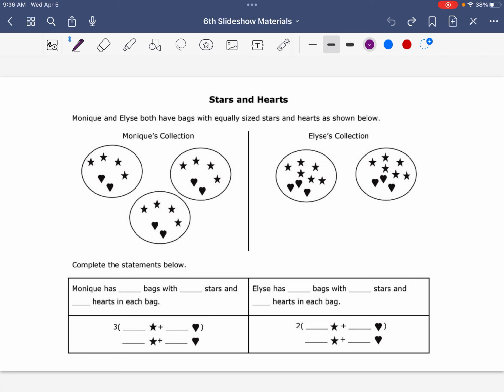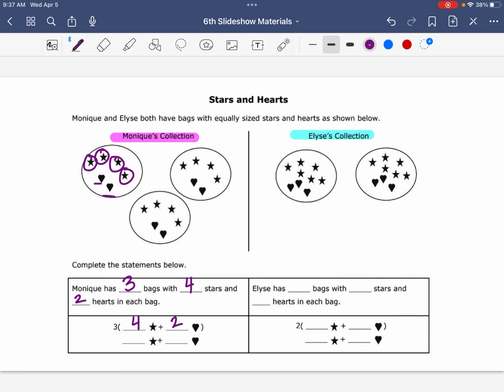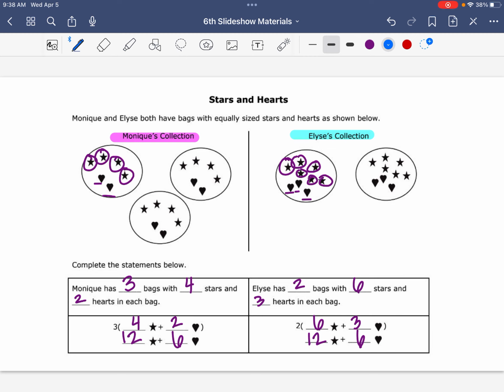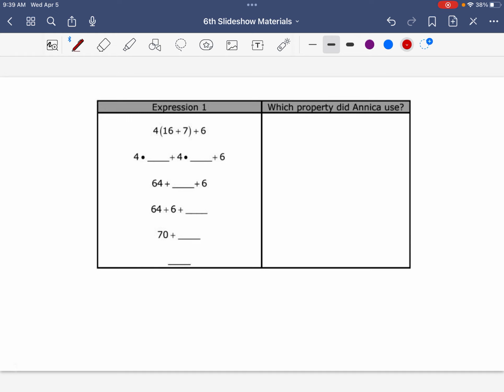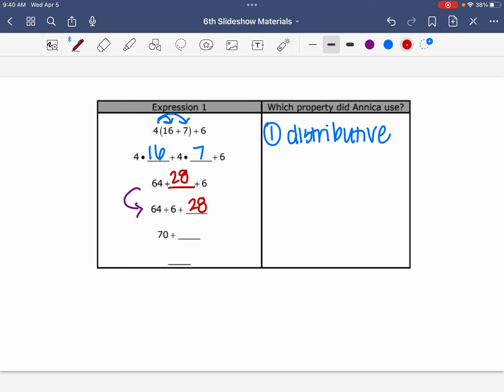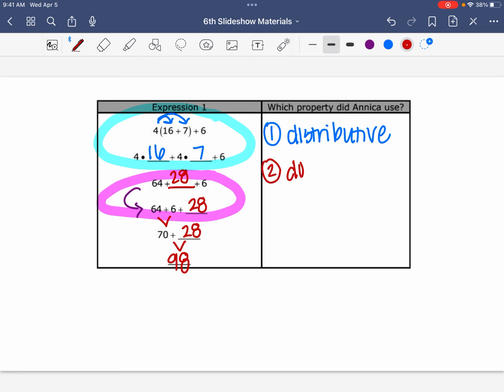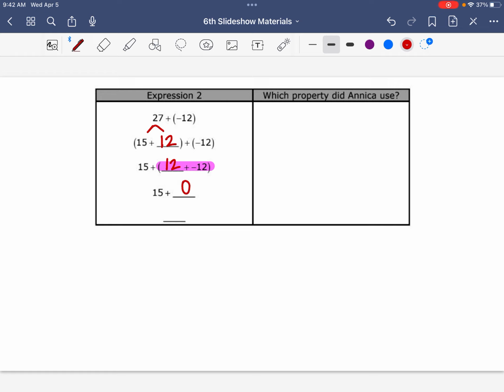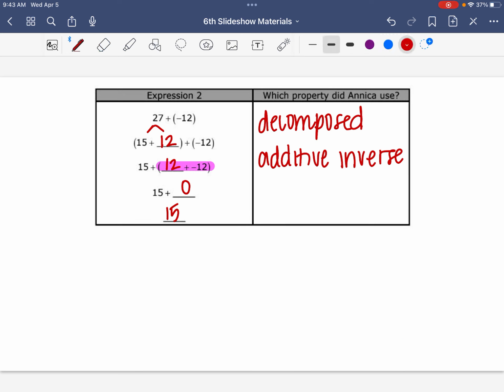6.7A Properties of Numbers